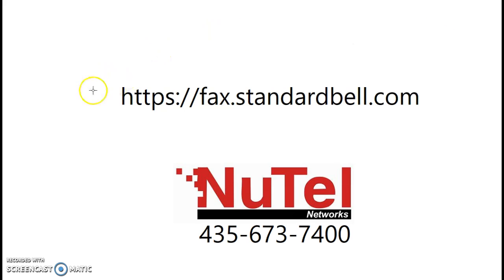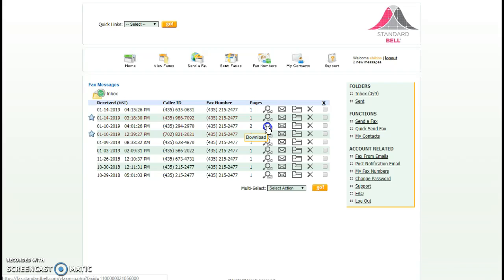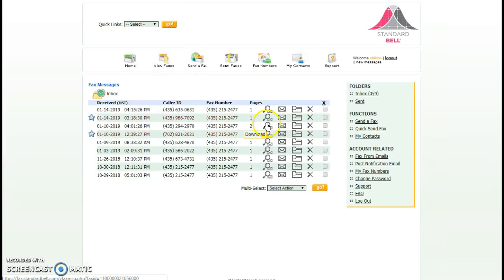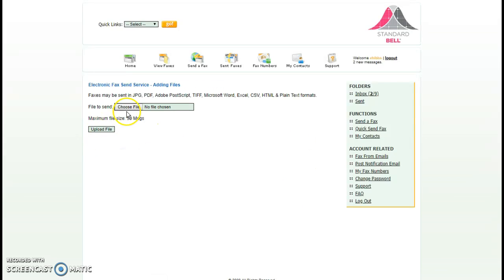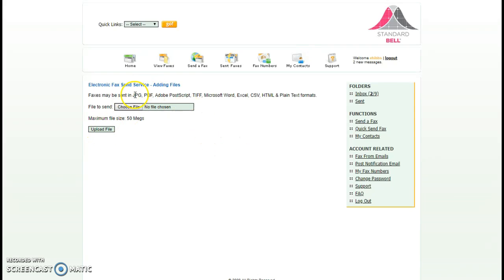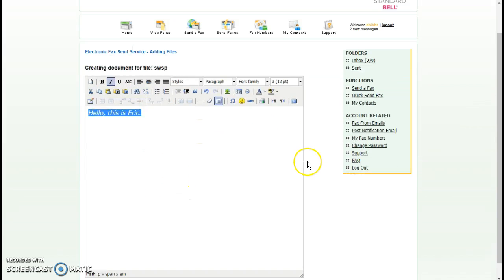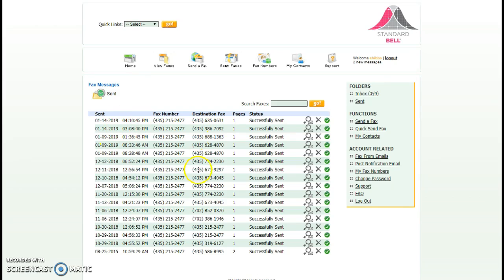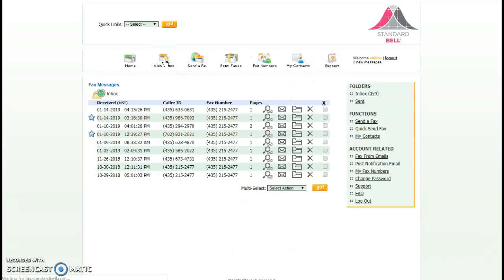NuTel Networks fax portal overview.